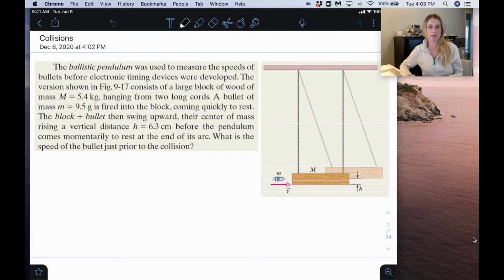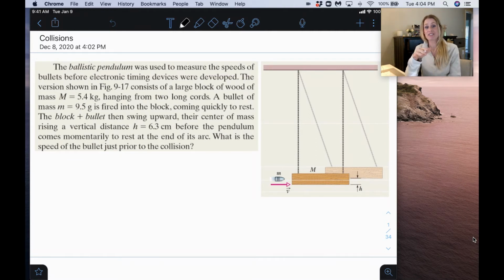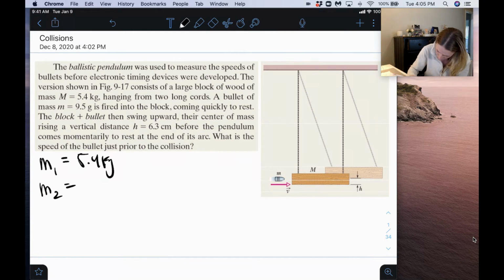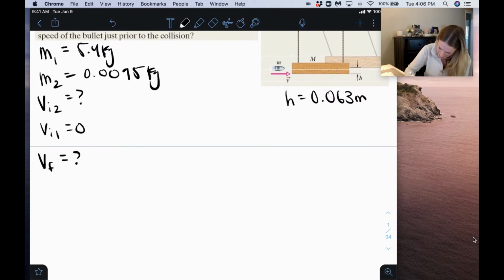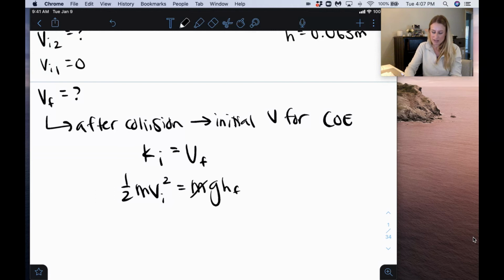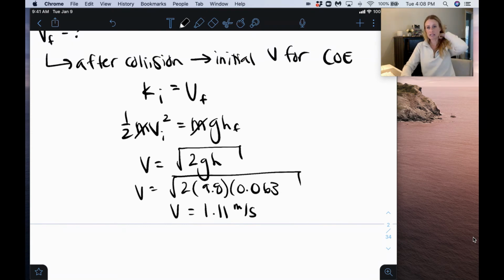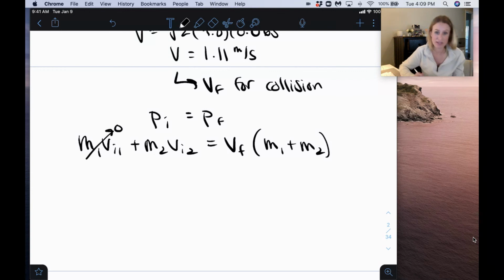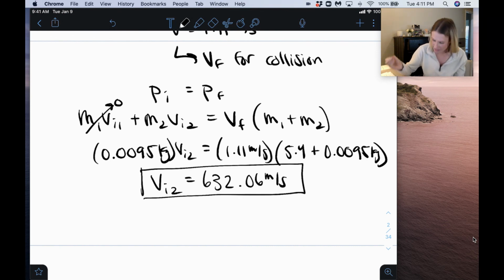Collisions Example 1: Ballistic Pendulum